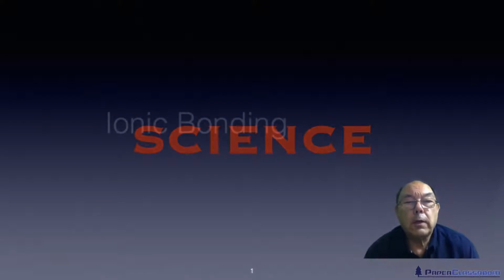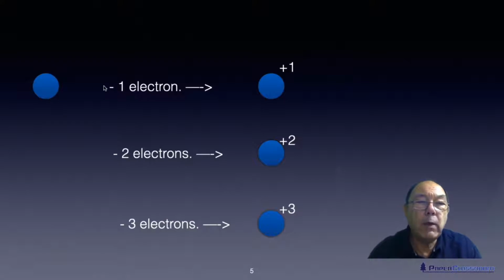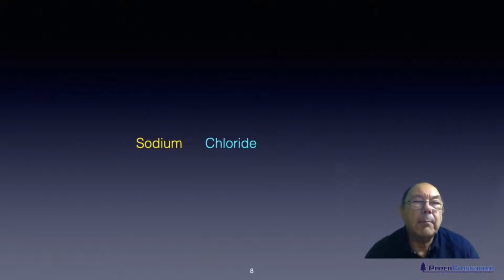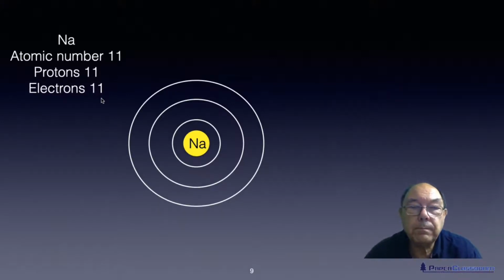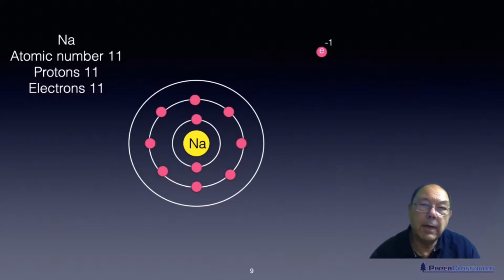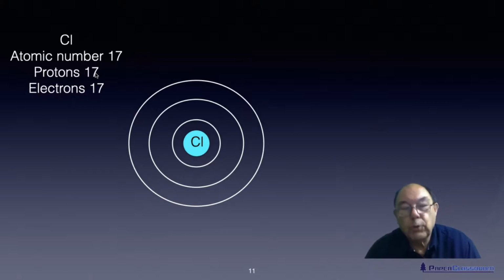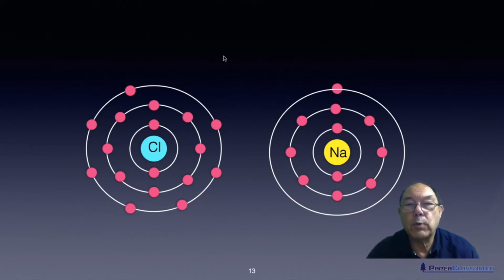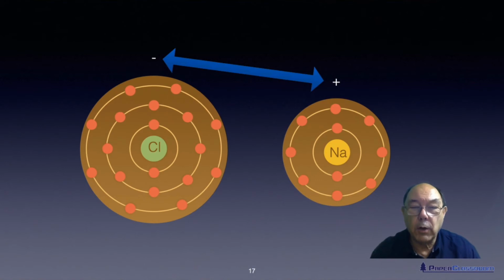Level 2 Papermaking - Ionic Bonding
This video supports the Level 2 Technical Certificate Science Unit. In this tutorial we look at ionic bonding, using NaCl as an example.